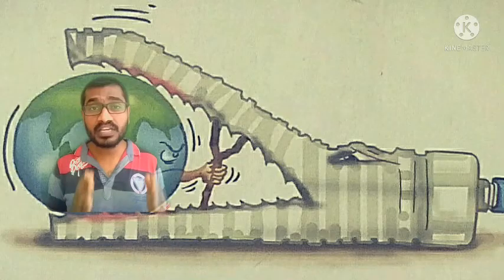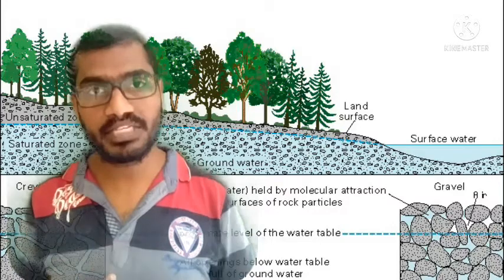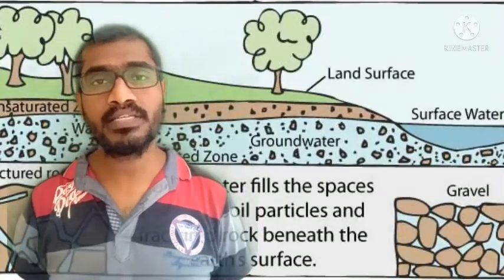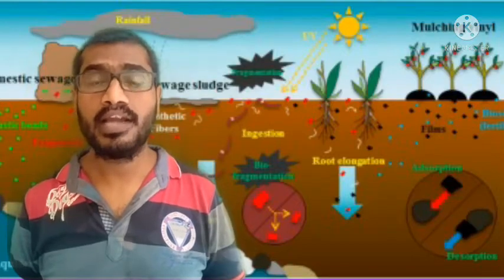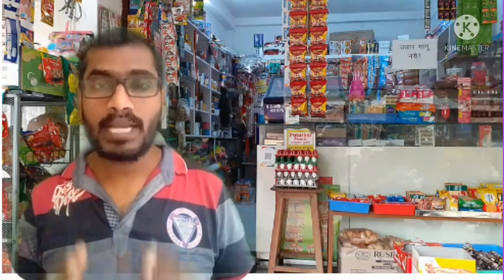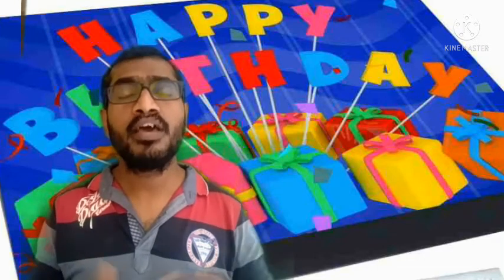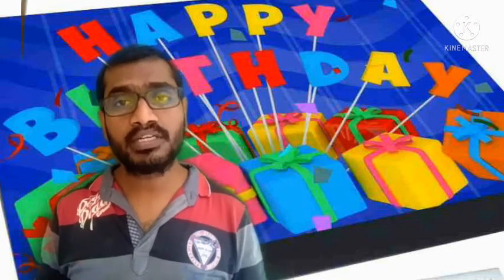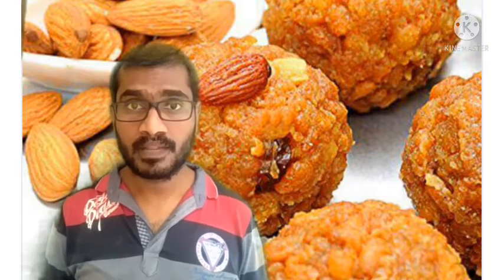TOWARDS LESS PLASTIC WORLD(ప్లాస్టిక్ రహిత ప్రపంచం వైపు)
TOWARDS WORLD WITH LESS PLASTIC